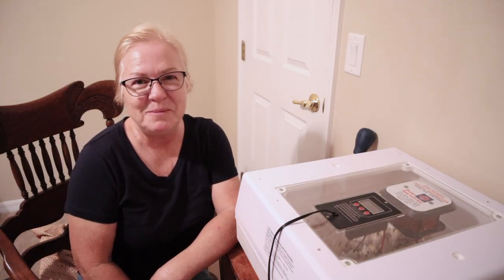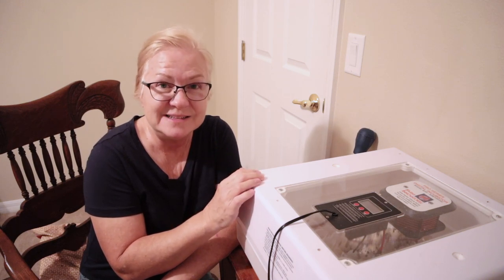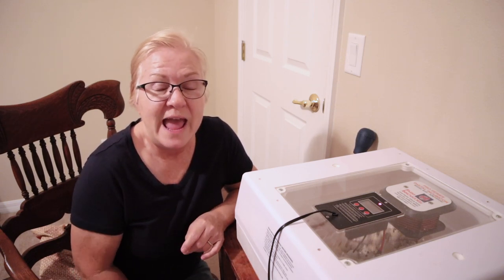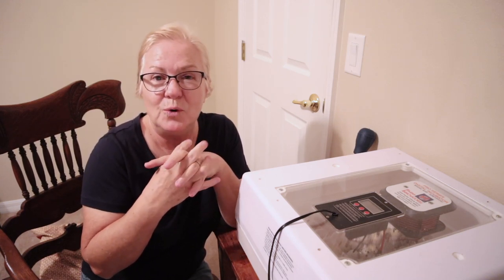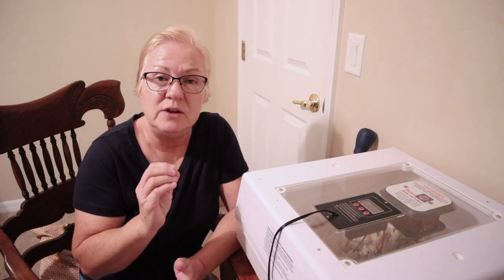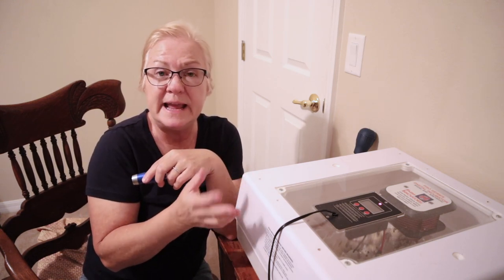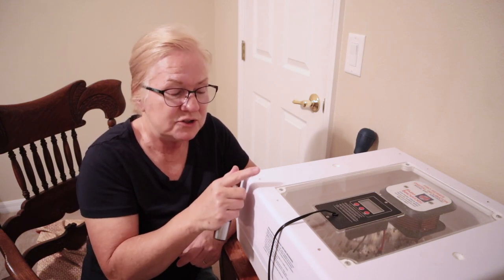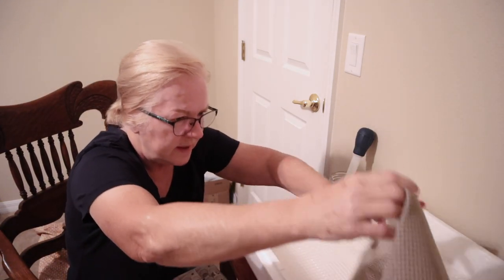LEARN HOW TO HATCH QUAIL EGGS FROM START TO FINISH.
Let's learn how to hatch quail eggs from start to finish. We'll begin by selecting eggs, to humidity levels, candling, and then to lockdown. So easy, so fun, and so exciting to watch as the babies grow, hatch, and join the homestead.

HELPFUL LINK:
InstaBright flashlight

Join me and my family as we build a homestead from scratch and strive to live a simpler, more natural, healthier way of life:  homemade homestead, tips and tricks in the garden, recipes from scratch.

I love to show how homestead is growing and what works and what doesn't to help you in your journey to a more self-sustainable lifestyle.

Happy Homesteading,

Marian & Andrew